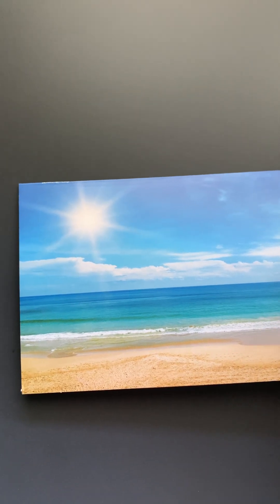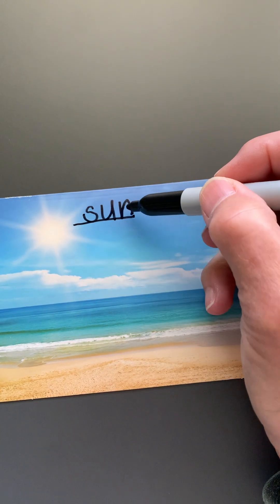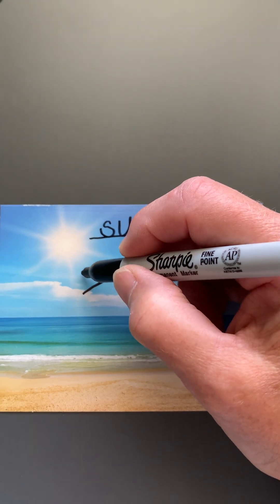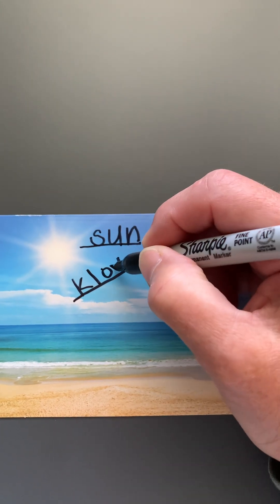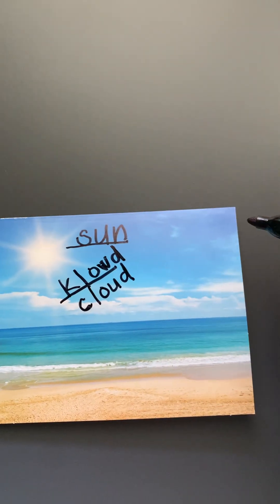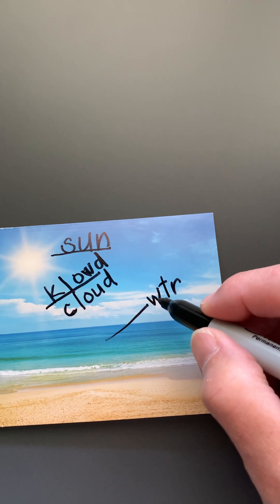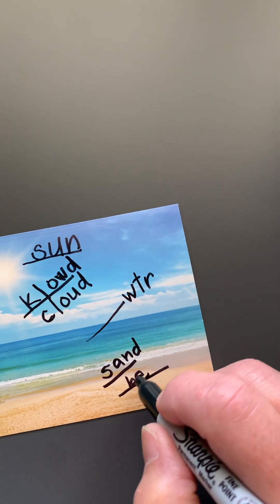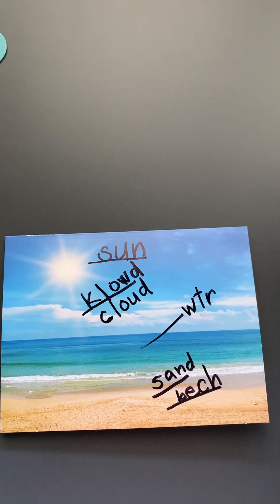Writing Words - Be BRAVE!